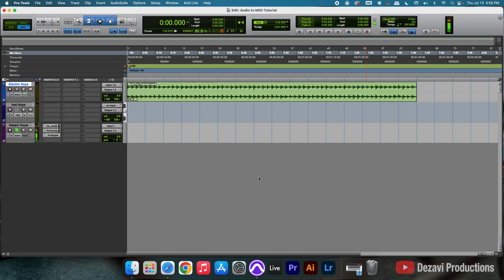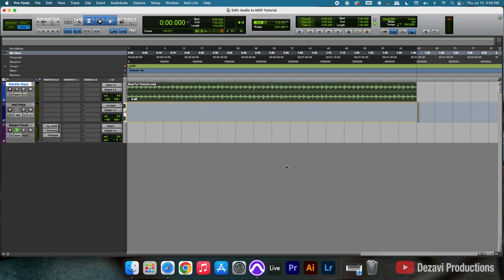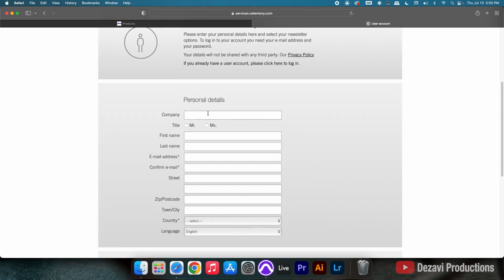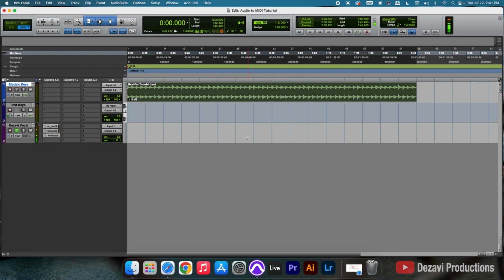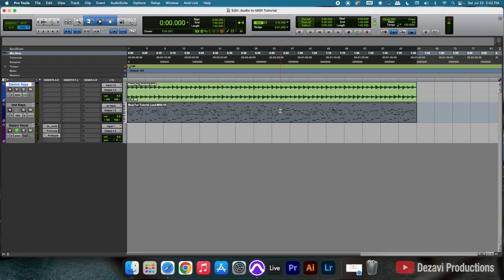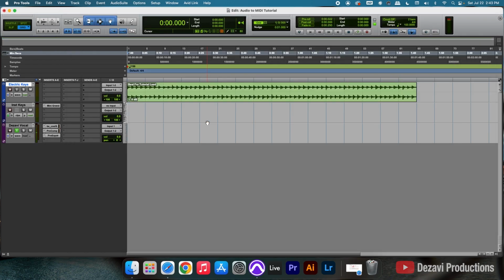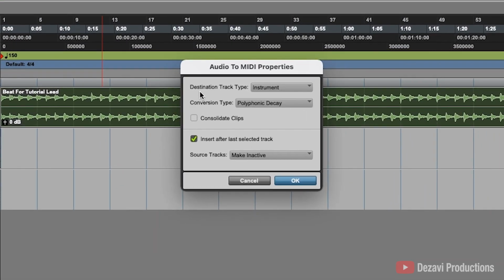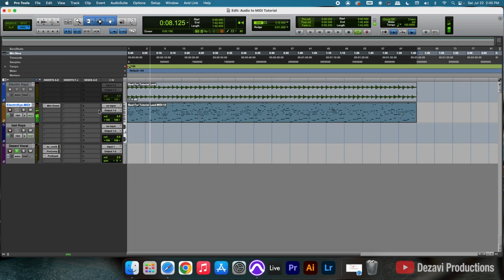Audio to MIDI in ProTools | Activating Melodyne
Welcome back to Dezavi Productions! In this weeks video, I'll be showing you 3 ways to convert your Audio to MIDI using ProTools. I'll also be showing you how to activate Melodyne on your computer. ProTools uses Melodyne to make the conversion so downloading and activating it is required. Leave a comment suggesting what topics I should cover next! See you at the next session!

0:00 Intro
0:37 Prompting ProTools to Activate Melodyne
1:53 Activating Melodyne
3:30 Method 1 Conversion
5:35 Method 2 Conversion
6:14 Method 3 Conversion
7:50 Outro